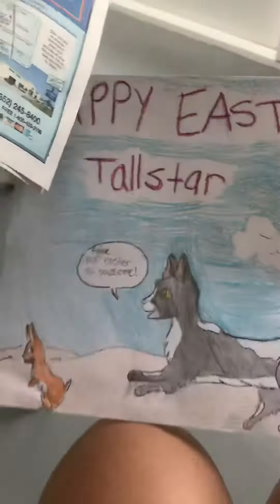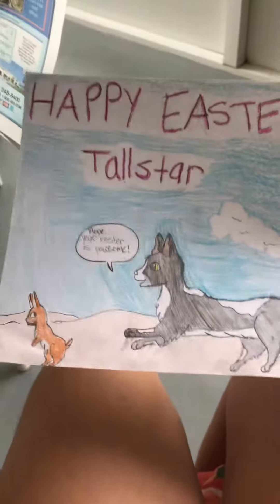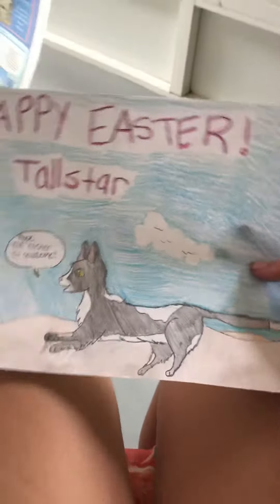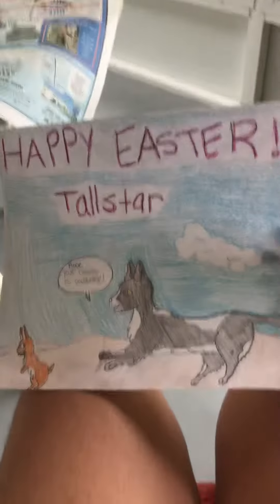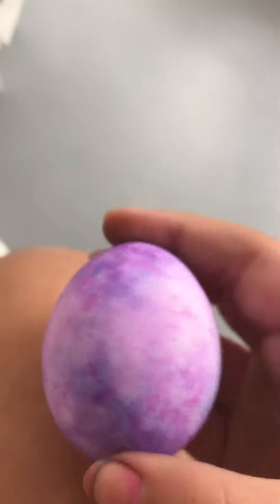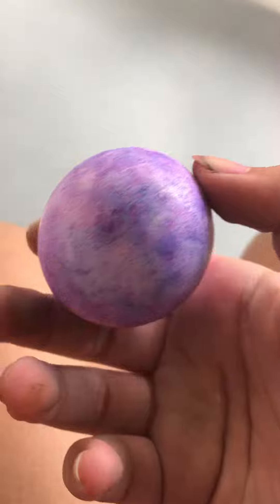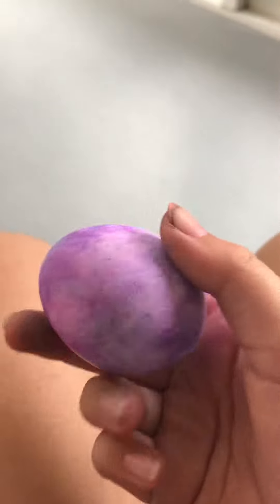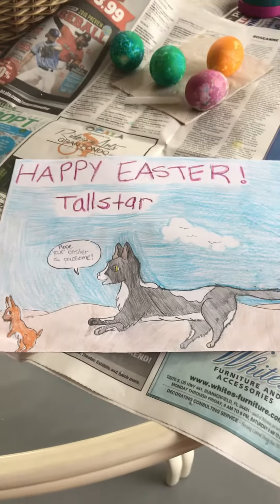Happy Easter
Hope you guys like the egg and the art I made! Have an awesome spring!